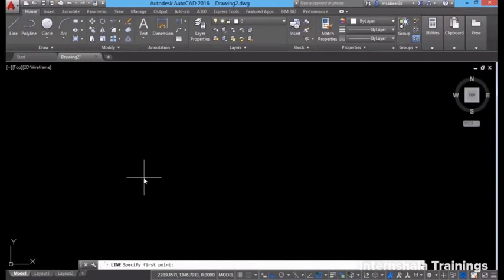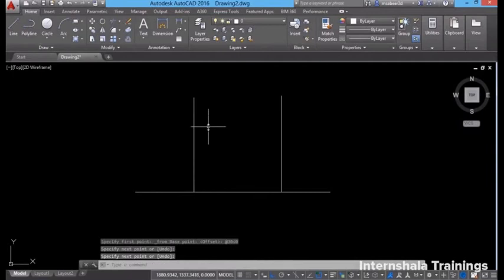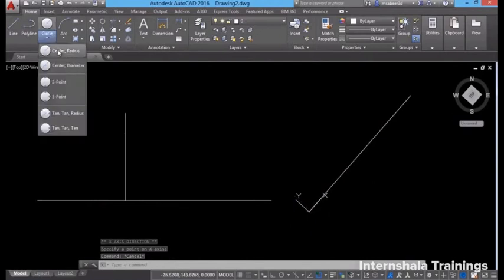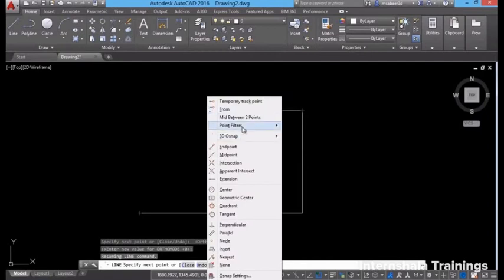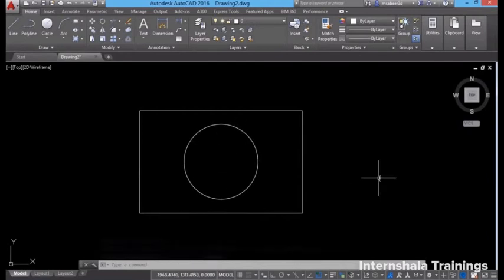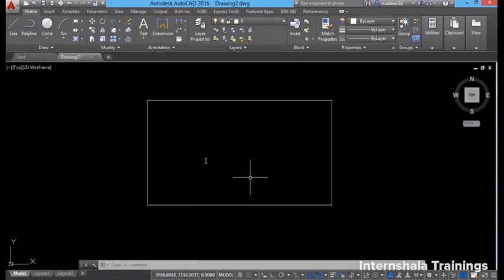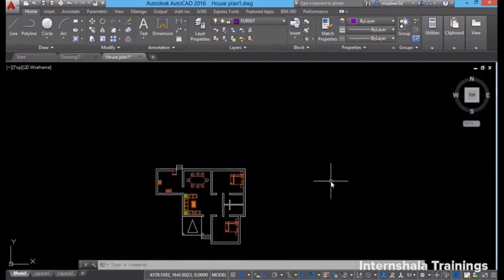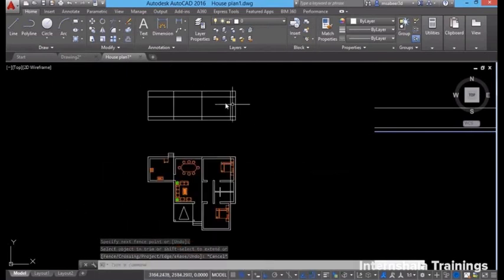AUTOCAD | MODULE-1 | LECTURE-6